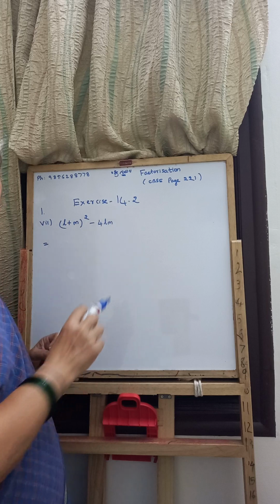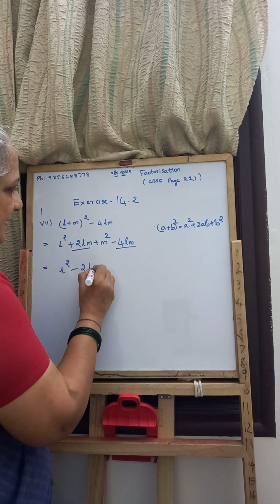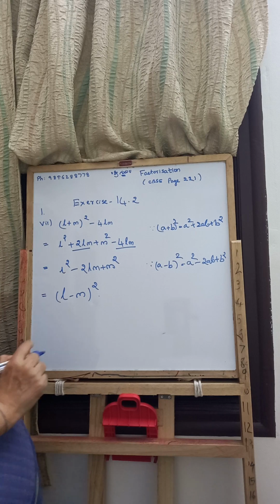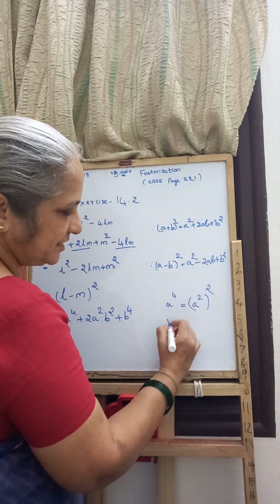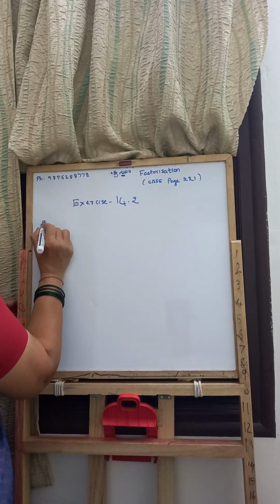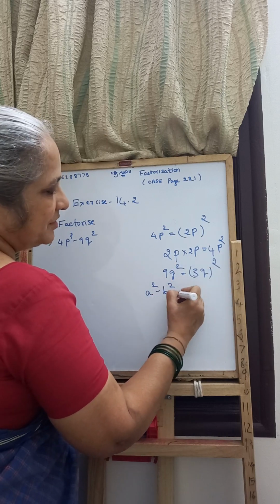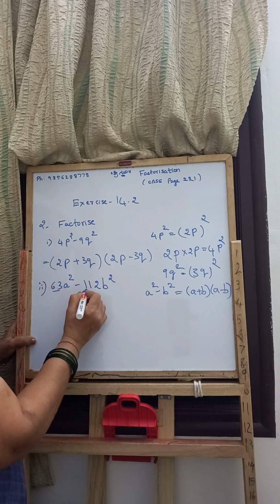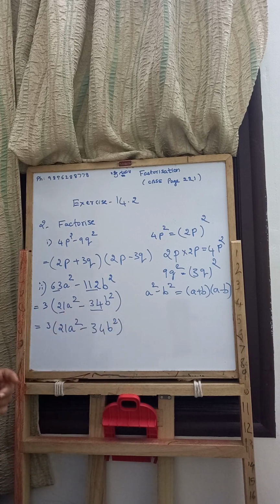Factorisation part-11,grade 8th,chapter 14